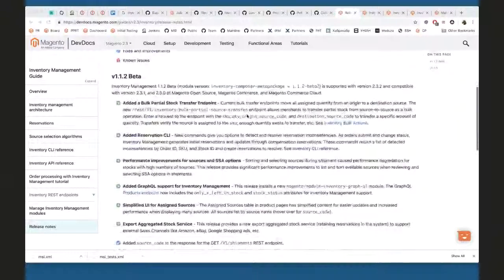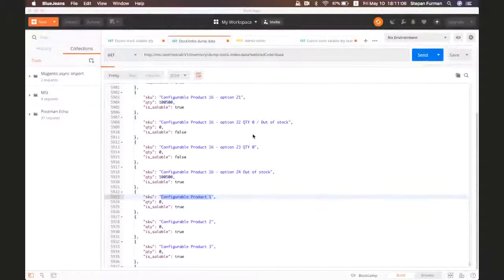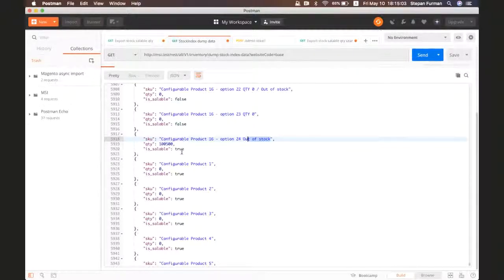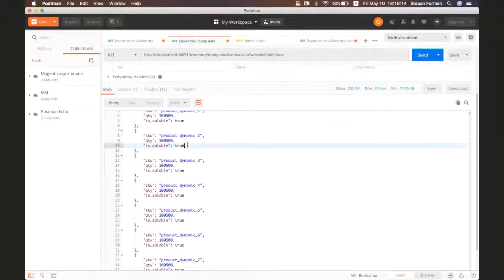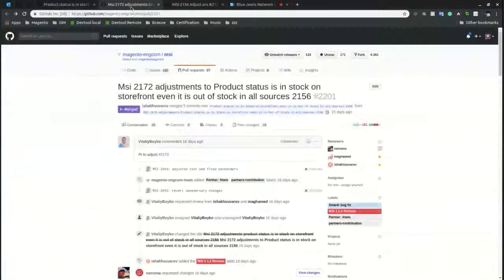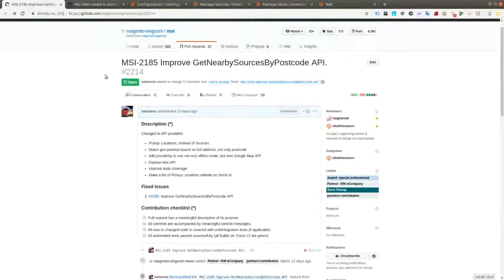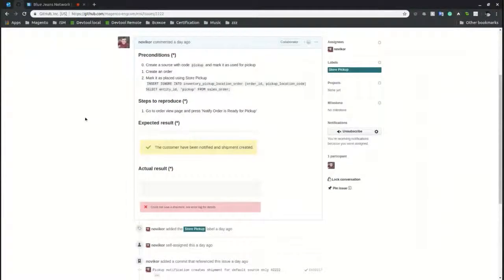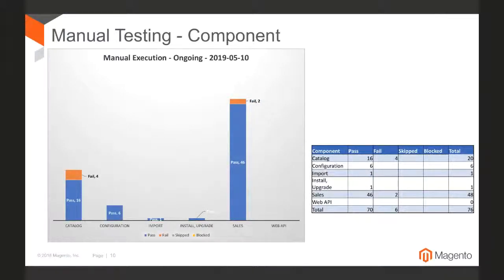Magento MSI Open Demo. May 10, 2019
Agenda:

• 1.1.2-beta Released. Documentation and installation. Quick recap of the release scope.
• Reservations CLI in 1.1.2 recap
• Stock Export in 1.1.2
• SSA Performance improvements
• How pair programming turned into quadruple programming
• Store Pickup updates
• Shipping method for Store Pickup
• SSA adaptation for Store Pickup
• Completing Store Pickup orders on non-default sources
• Quality Updates and 1.1.2 Regression Testing status updates